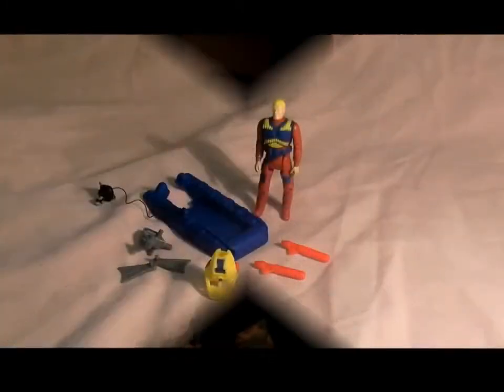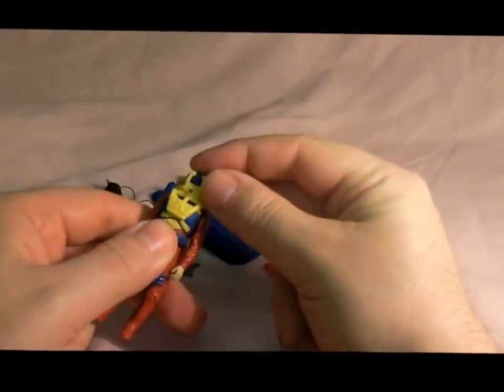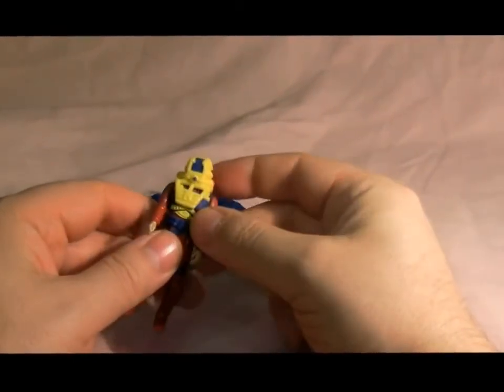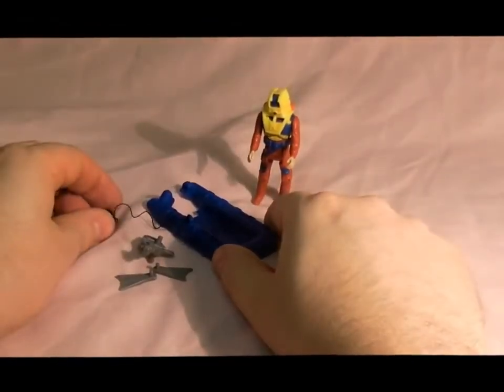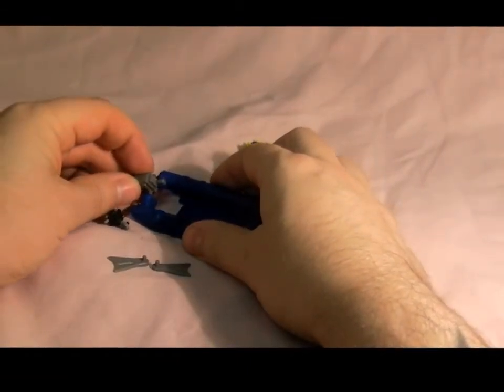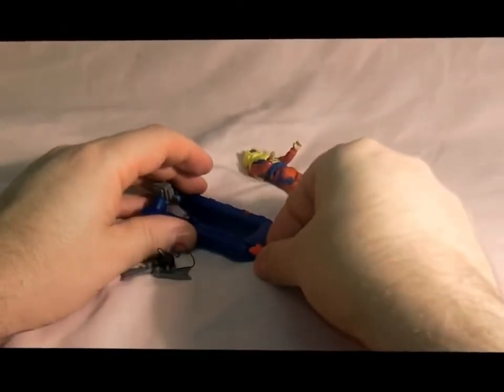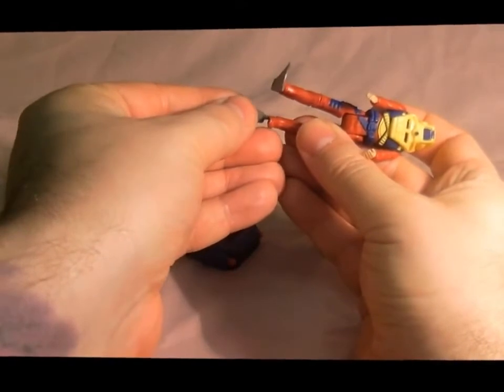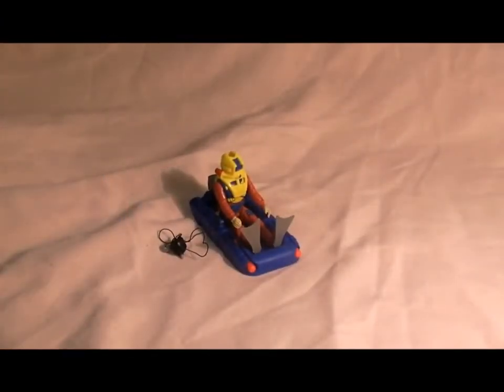M.A.S.K Coast Patrol Adventure Pack 1986 Toy Review